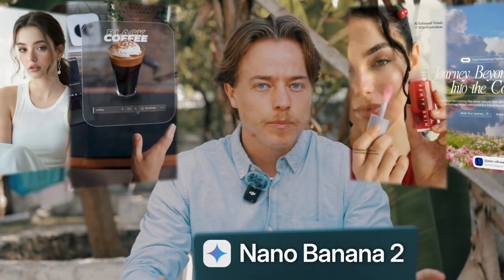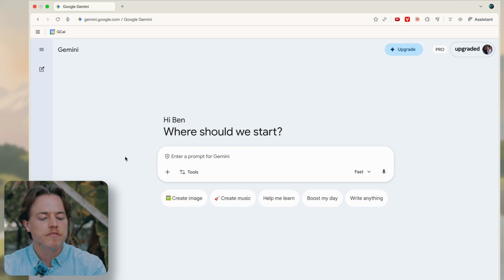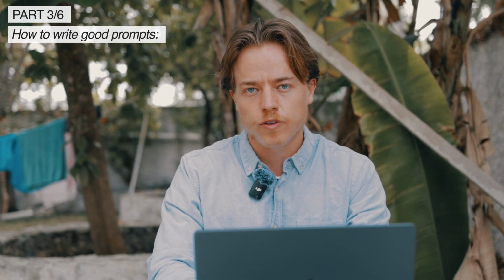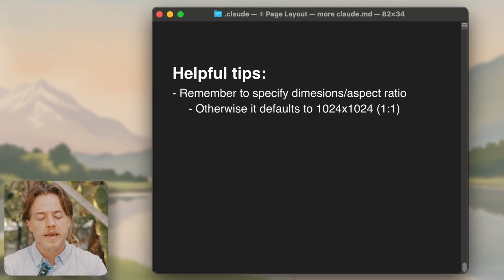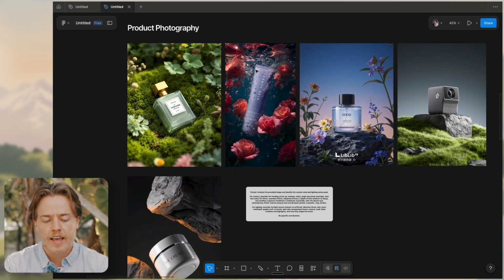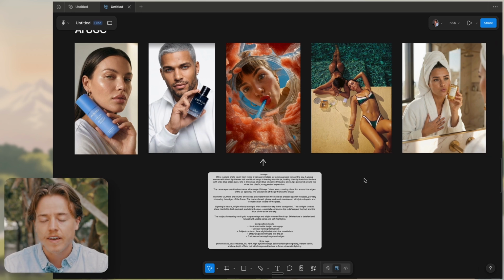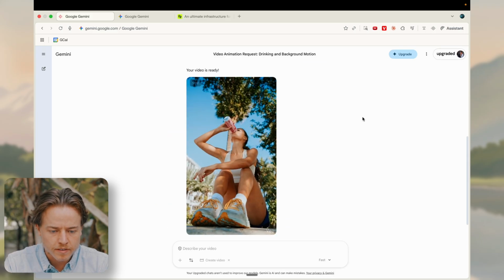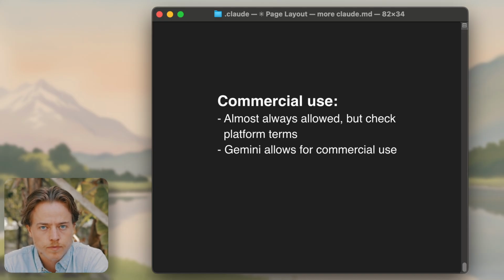Nano Banana 2 for Marketing (full tutorial + guide)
Nano Banana 2 is one of the most powerful tools for marketing, and although it’s not perfect, it’s continuously getting better, so it’s hugely beneficial to learn it now and ride the wave.

This tutorial breaks down everything you need to know about how to get started with Gemini/Nano Banana 2, and how to use it for marketing purposes, including both images and video.

We'll cover:

- What Nano Banana 2 is and how to access it and create your first image
- How to write prompts that actually get you good results (the formula I use)
- Product photography no studio, no budget, just your product and a prompt
- Ad creatives and AI UGC content for Facebook, Meta, + Google Ads
- How to create social media content at scale; posts, stories, thumbnails, and more
- Website visuals and brand mockups
- How to take your images into video using Veo 3 and other tools
- Limitations and what to watch out for

If you're in marketing, running a brand, or just want to set yourself up for success in the years to come, this is a great starting point.

Timestamps:
00:00 - What you’ll learn
00:54 - Nano Banana Overview + How to use
02:17 - How to write good prompts
04:07 - Use cases
06:28 - Image to video
08:08 - Next Steps